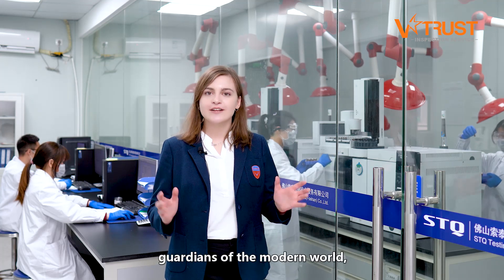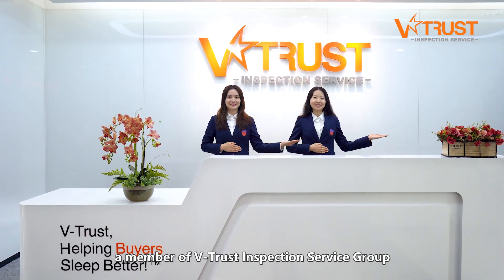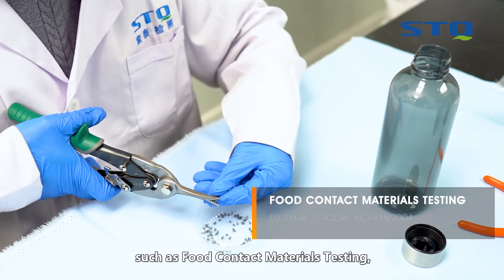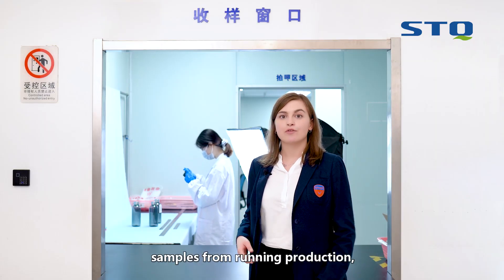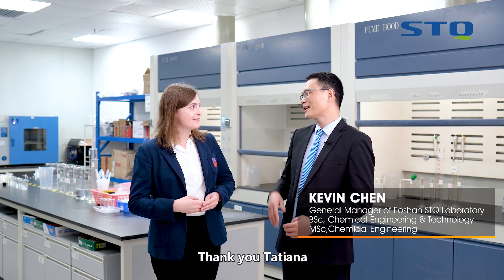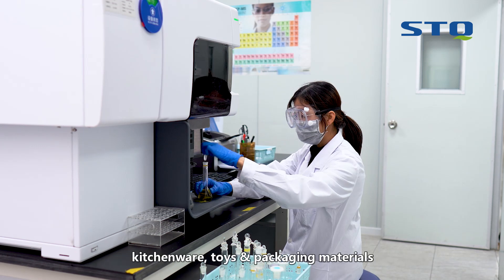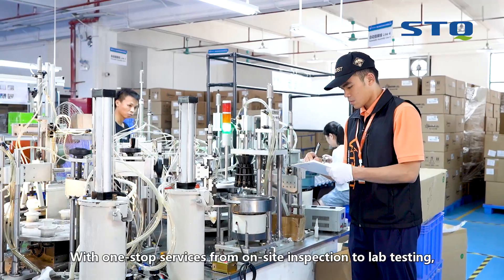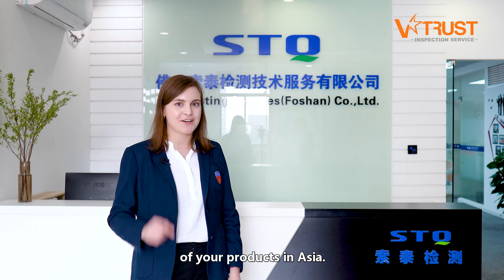Lab Testing in China for Chemical & Food Contact Materials | EN71, RoHS, REACH, CPSIA, LFGB, STQ Lab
We are thrilled to announce that V-Trust has acquired a new laboratory, Foshan STQ Testing in South China in the beginning of 2022.

And you are more than welcome to visit it remotely via our video-tour to take a look on our operations, testing scope and engineers' team!

From kitchenware to electronics & toys, Foshan STQ is a professional lab for food contact materials & chemical testing.

Nowadays STQ lab conducts over 11,000 tests per year, providing a wide range of testing services per European and American regulations.

STQ Testing is accredited by ISO17025, CNAS, CMA and CPSC since 2018, so the issued testing reports are recognized worldwide.

Here are the main tests we have the advantage to perform.

- Food Contact Materials Testing (LFGB, DGCCRF, EC1935/2004, FDA, etc.)
- Chemical Testing (RoHS, REACH SVHC, CPSIA, CA Pro 65, EN71, ASTM F963, etc.)
- Persistent Organic Pollutants (POPs, SCCP)

V-Trust is an independent third-party inspection company that provides importers with Quality Control services in Asia, including Product Inspection, Factory Audit, Social Audit and Laboratory Testing.

Operating since 2006, our company offers a comprehensive range of QC services all over China, India, Vietnam, Pakistan, Bangladesh, Thailand, Malaysia, and Indonesia.

There are 360+ QC inspectors in our team across 8 countries - full-time only. There are more than 12,000 buyers all over the world using V-Trust quality control services. The inspections we conducted exceeded 100,000 man-days in 2021.

We have developed quality control solutions for overseas buyers, including e-commerce sellers. Our Quality Control services help many sellers to get a Five Star Ranking on Amazon FBA, AliExpress, eBay, Wish, Shopify, etc.